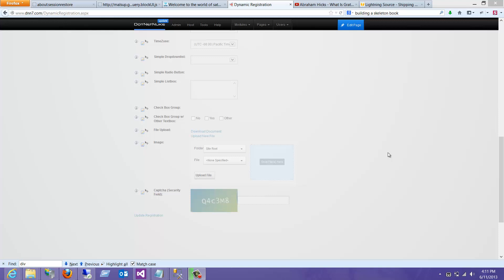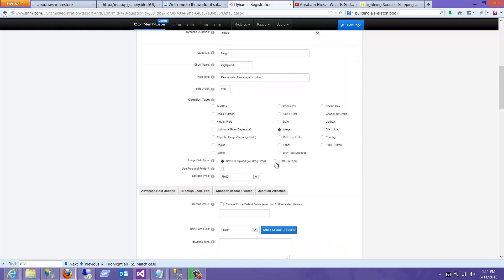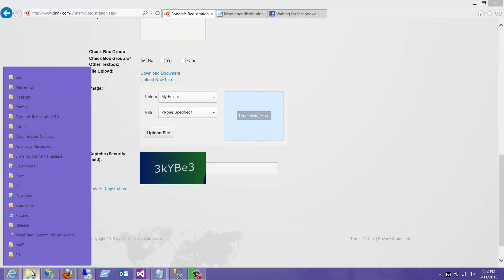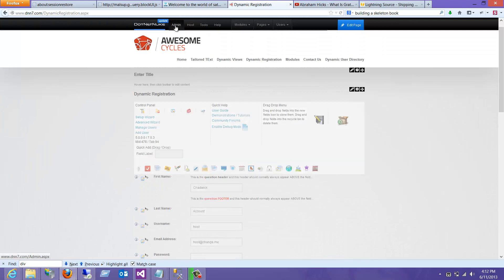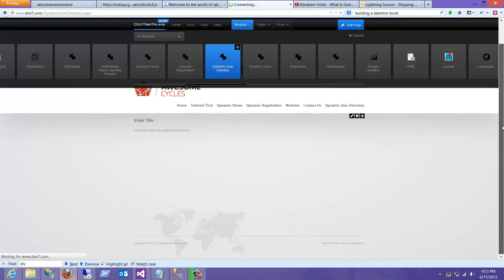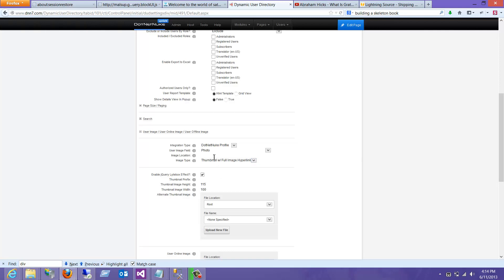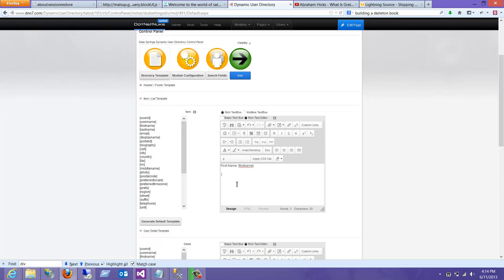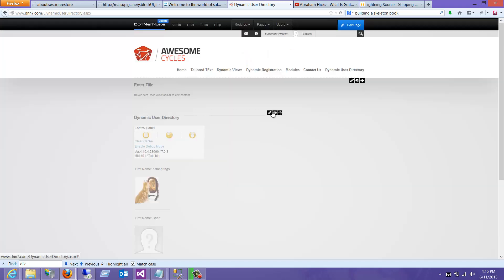Dynamic Registration 5.0 Photo Field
This quick demonstration covers how to utilize the latest Dynamic Registration 5.0 release for DotNetNuke with the photo field type. The new image field type allows you to drag-drop images and map them to the DNN Core profile field. I also included an example of how to do integrate the photo with Dynamic User Directory.